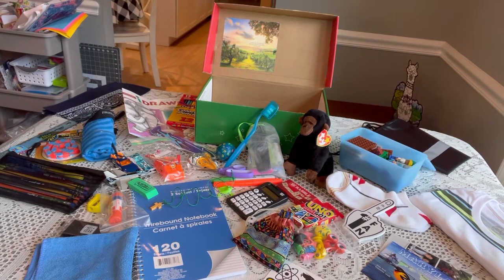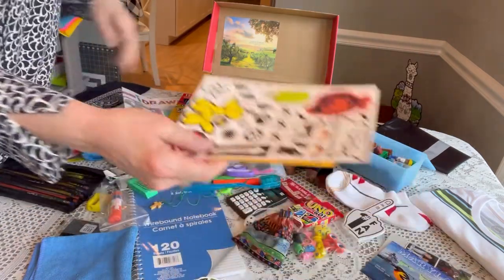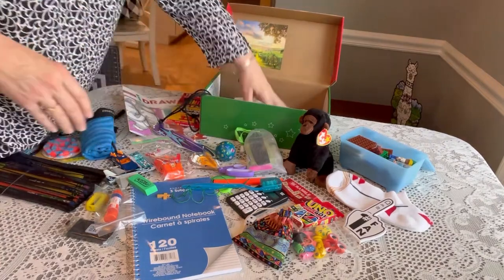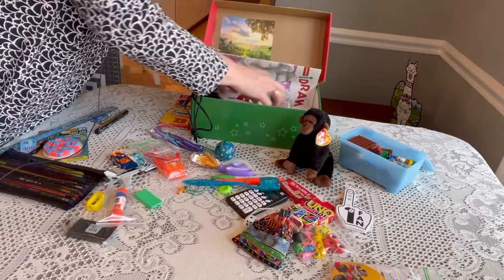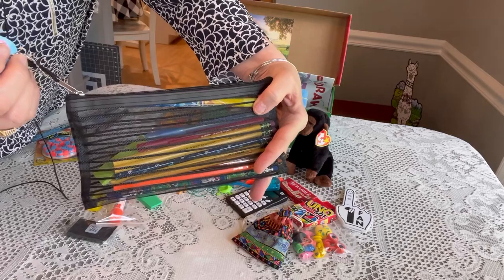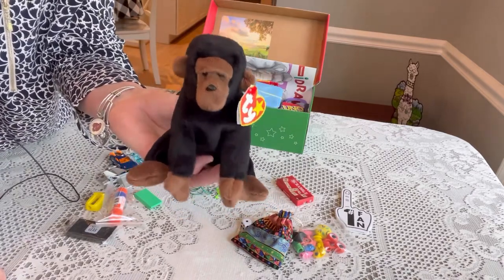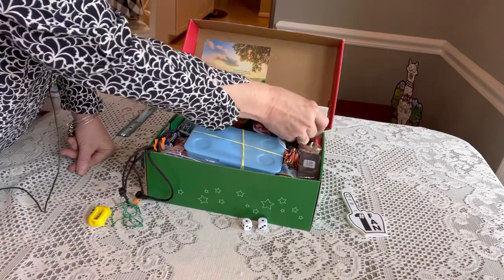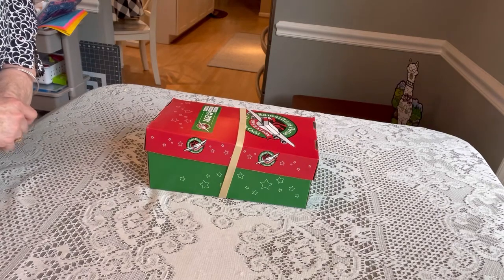Boy 10-14 No theme shoebox boxing! For Operation Christmas Child - 4 boxes at a time! - 2022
Today I am sharing a shoebox that I packed for a Boy 10 - 14 years old. I actually lined my boxes up and did four of them at the same time! There is no theme! I just picked items that any 10-14 year old boy would enjoy. I hope this gives you a few ideas! Also, instead of unboxing, I am boxing it up so you can see how I packed them!

Joygogo 32 Pack Glider Planes,8"...

Metal Sharpeners:
36 Pack Metal Pencil Sharpeners...

Drawstring Backpack Draw String...

KISEER Mini Nail Files Bulk, 100...

Sinzip 20 Pack Multicolored Zipper Mesh Pouch, Zipper Pencil Pouches Pen Bags, Multipurpose Travel Bags for Cosmetic School Office Supplies and Travel Accessories, 10 Colors (Assorted A)